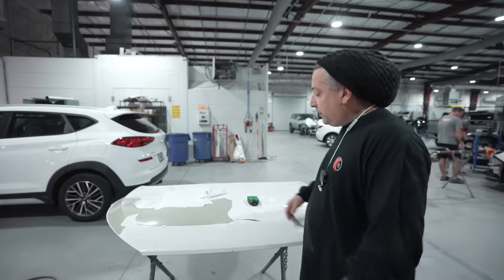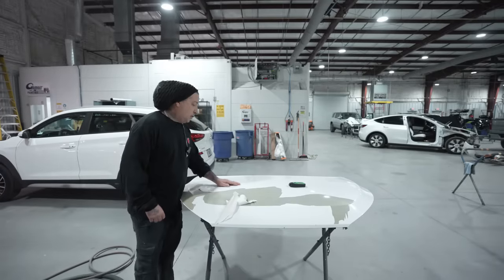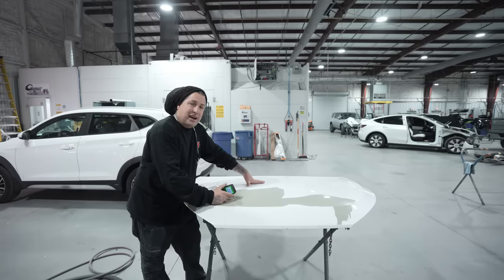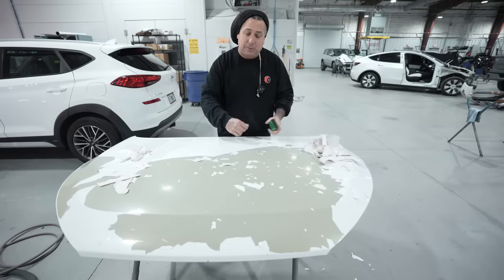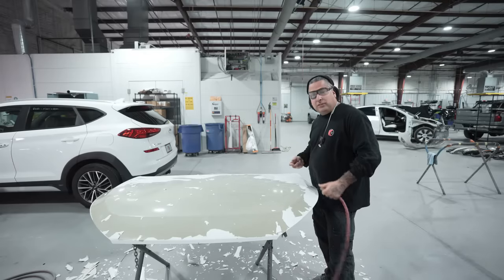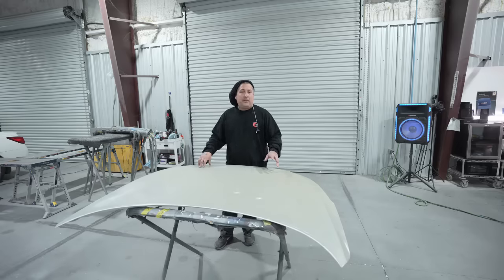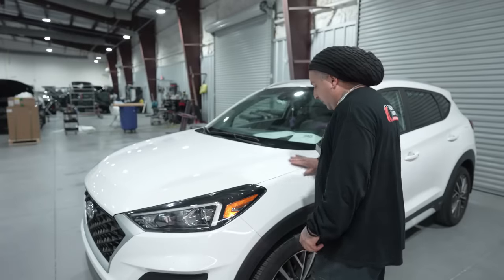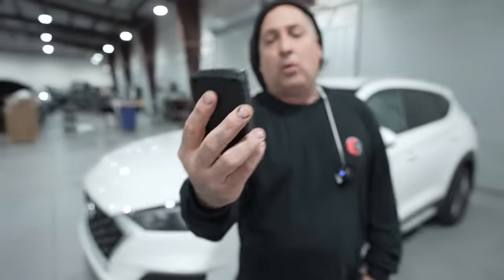How To Fix A Peeling, Flaking, Delaminating Paint Job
How To Fix A Peeling, Flaking, Delaminating Paint Job autobodyrepair automotivepainting detailing autobody glasurit basf crashchampions peelingpaint @CrashChampions